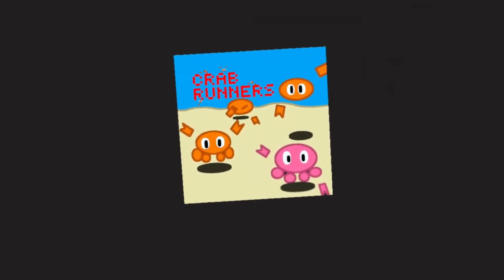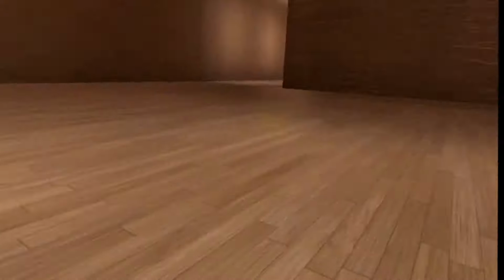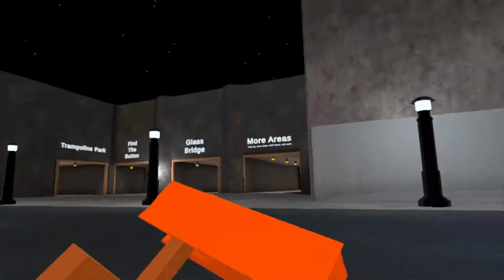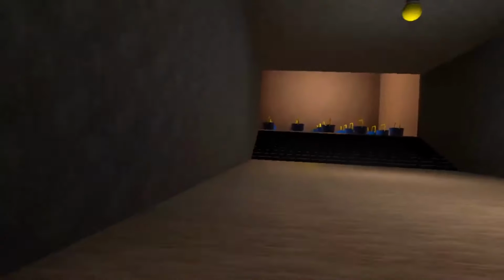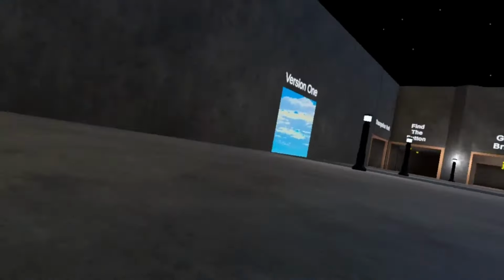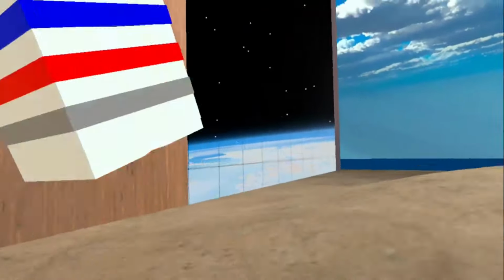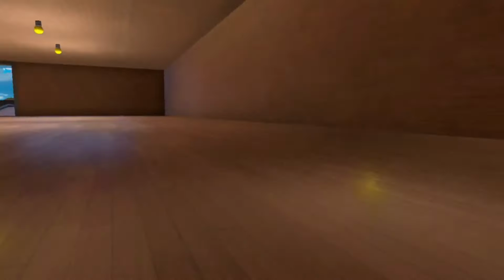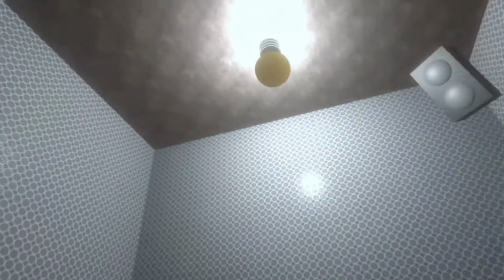Gorilla Tag But I'm A Crab | Crab Runners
sorry for bad video and thumbnail (i had to get the video out very fast and my last 2 videos got corrupted :( so yeah)

Today Mint Cat Plays Crab Runners Made By @noobzoid